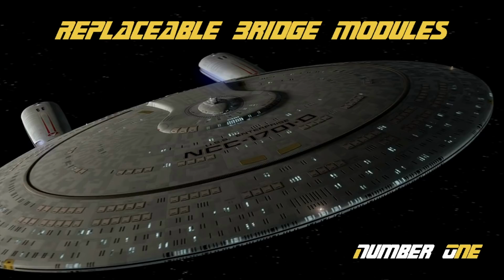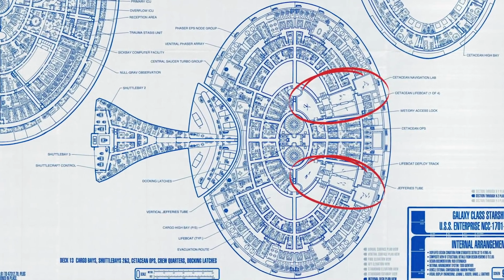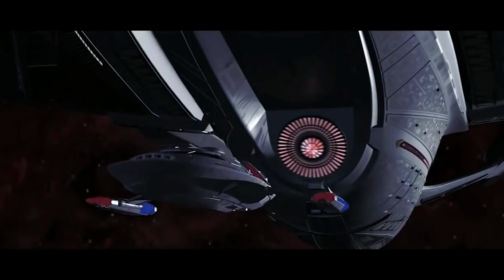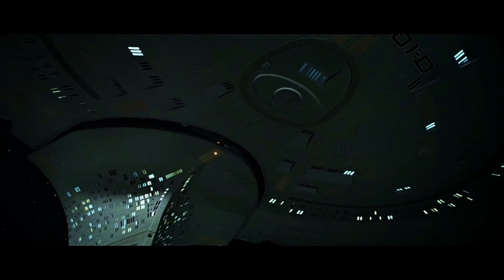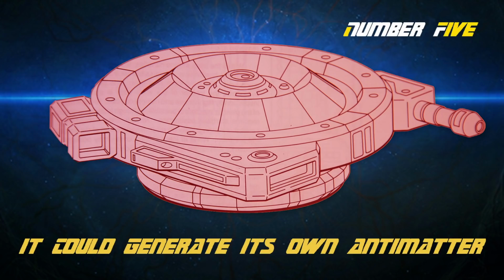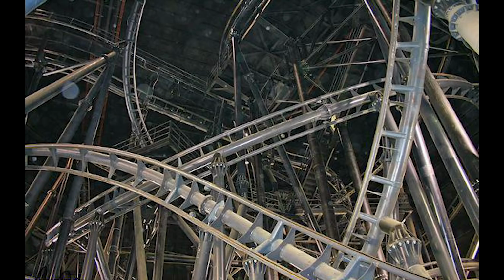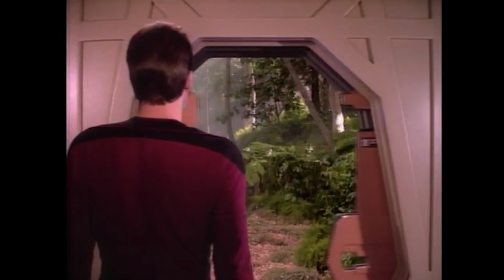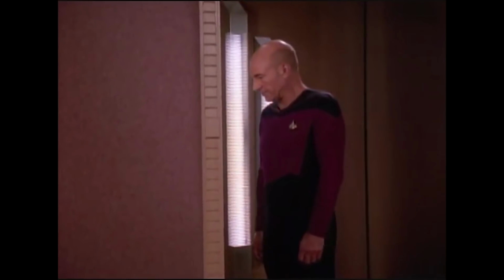USS Enterprise: 10 Little Known Features (Star Trek The Next Generation)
We look at 10 amazing little known features of the USS Enterprise NCC 1701-D, a galaxy class starship, from Star Trek The Next Generation. Features such as the Captain's Yacht, the whale tanks and warp core ejection system, that they never use!